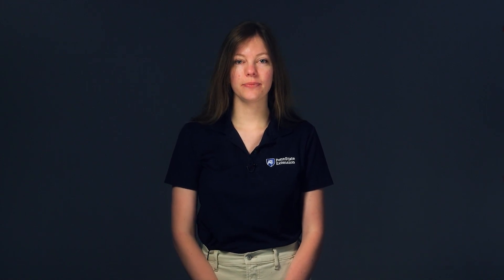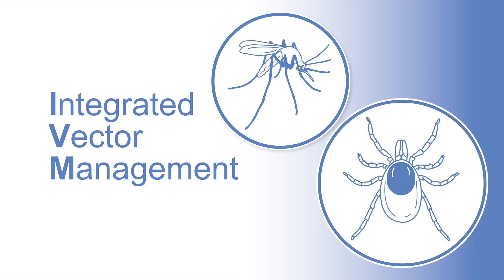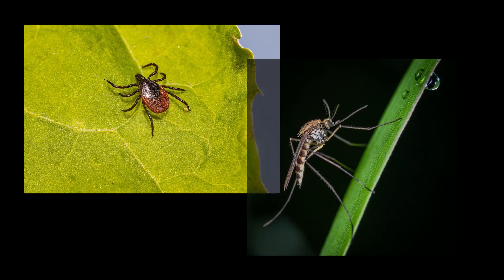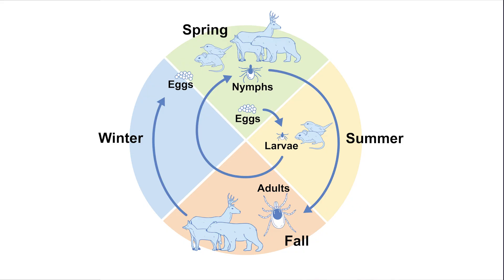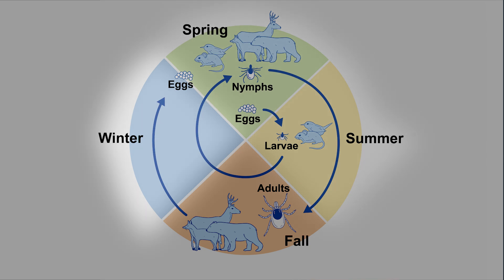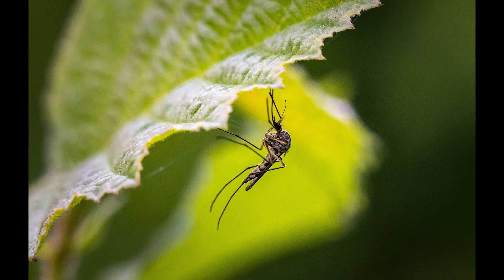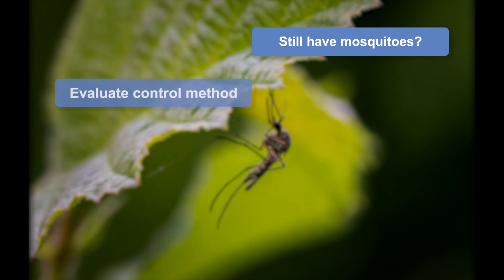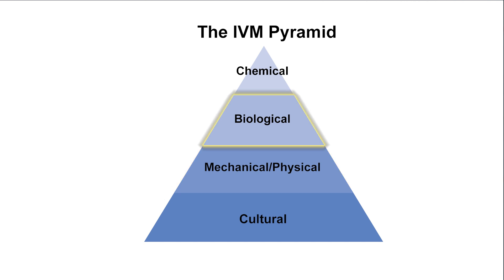Safer Spaces: Introduction to Integrated Vector Management (IVM)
There are many methods available to control vectors such as ticks and mosquitoes. This video introduces integrated vector management, also known as IVM, which is a vector control strategy that combines different tactics in order to develop efficient, ecologically aware, and cost-effective vector control programs.